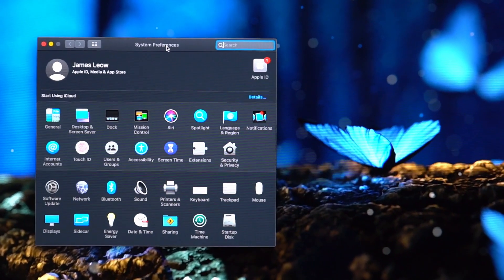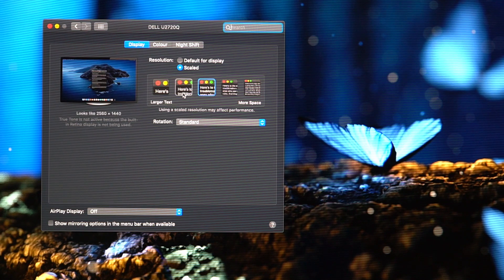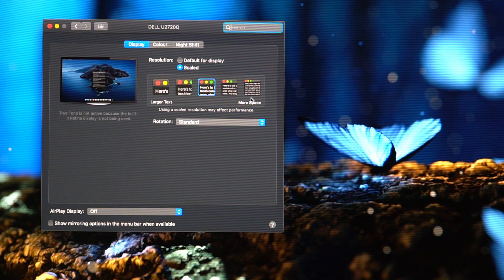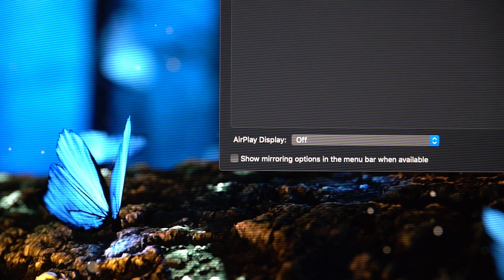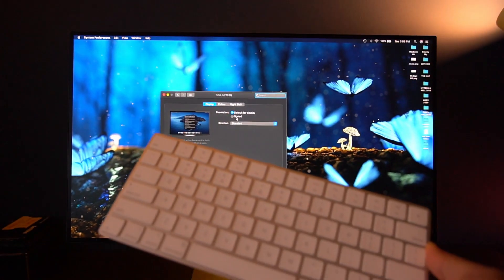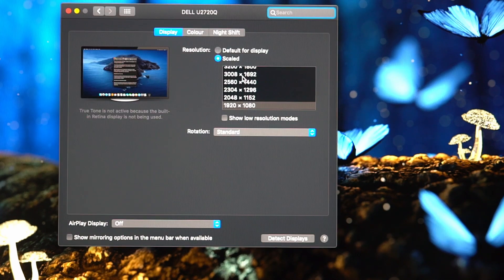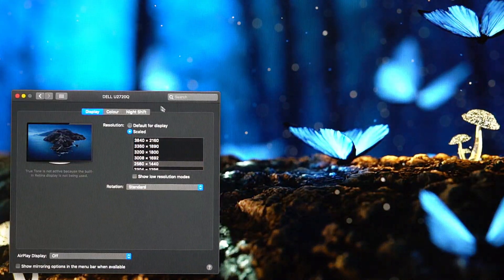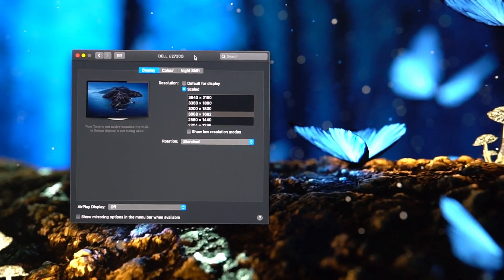Fix Mouse Lag on Macbook on External Monitor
Hope this video helps those who is facing this issue.
Let me know if you need anything regarding this issue.

*Jan 2022 - yo guys…watch the video at your own risk yeah…it helps some, but not everyone...dont be bashing the creator…